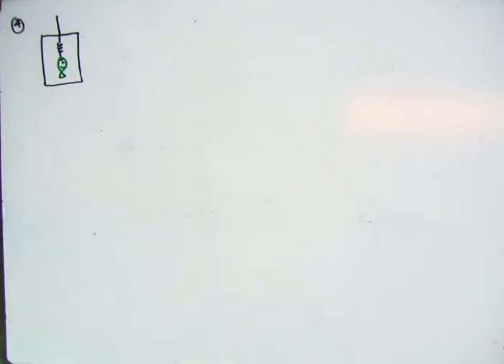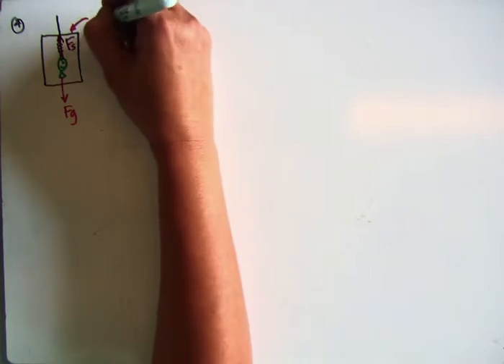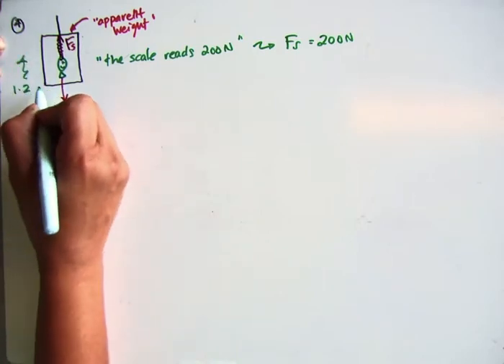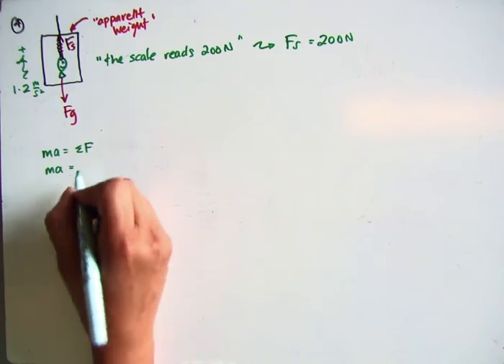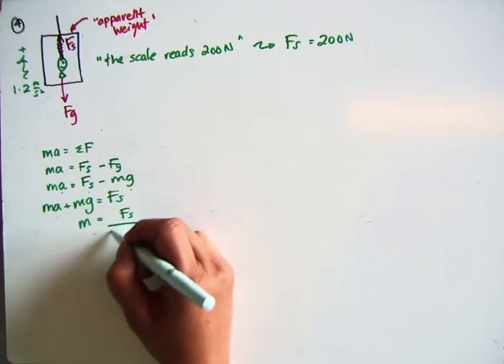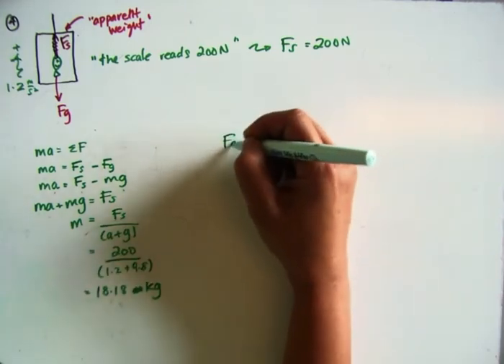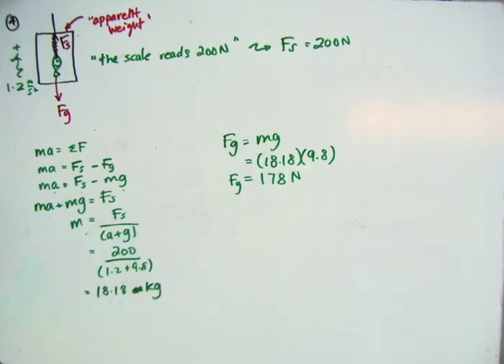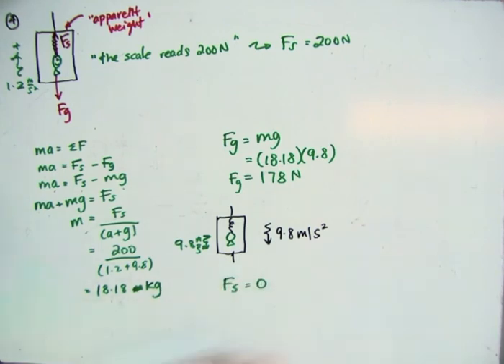More Problem Solving 4